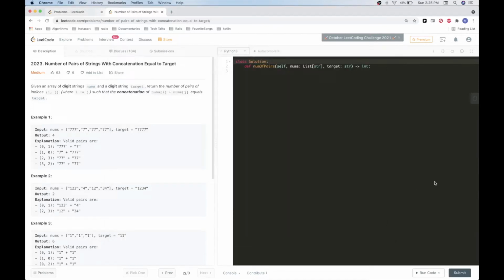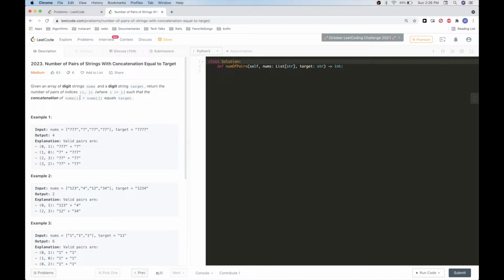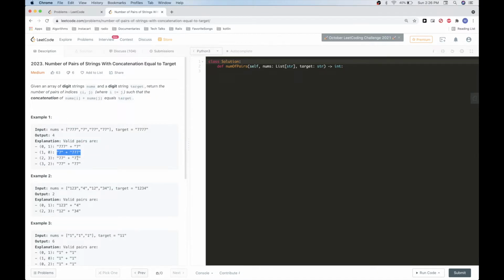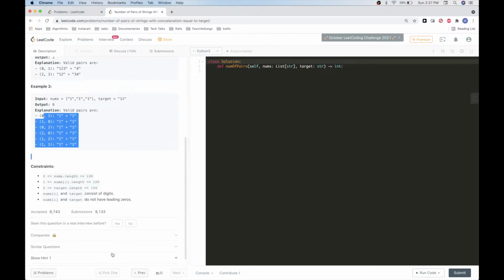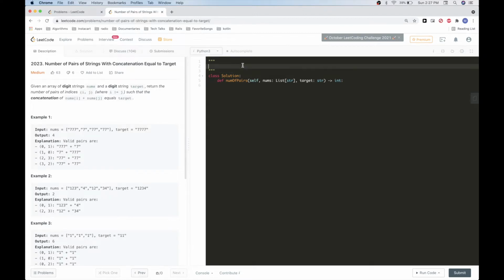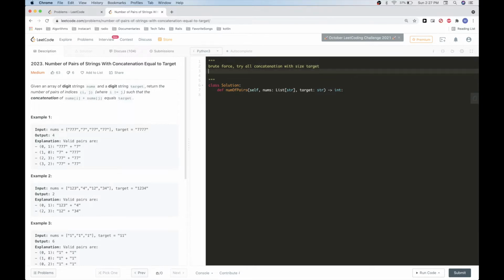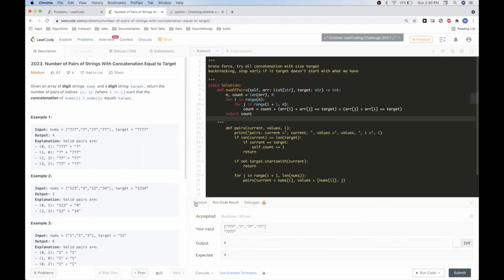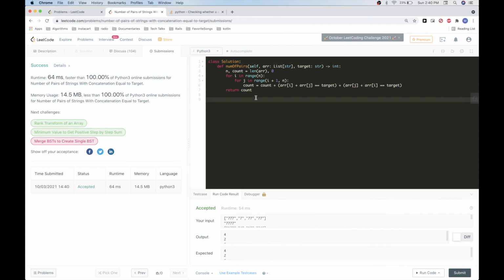Leetcode 2023: Number of Pairs of Strings With Concatenation Equal to Target (Live Coding)